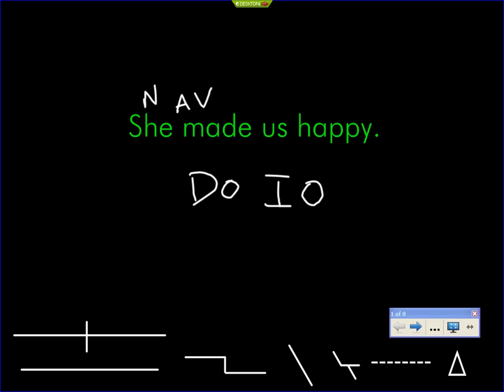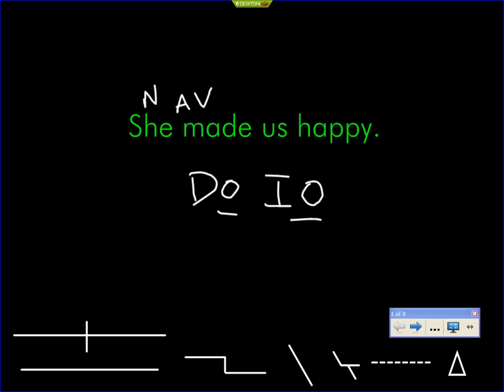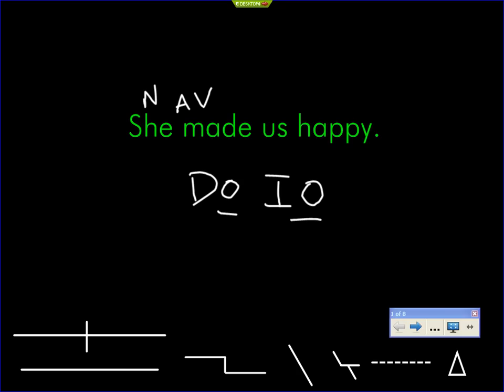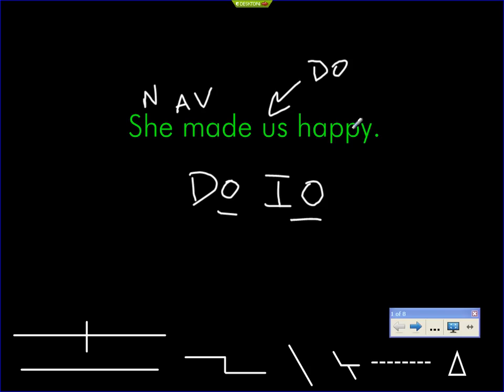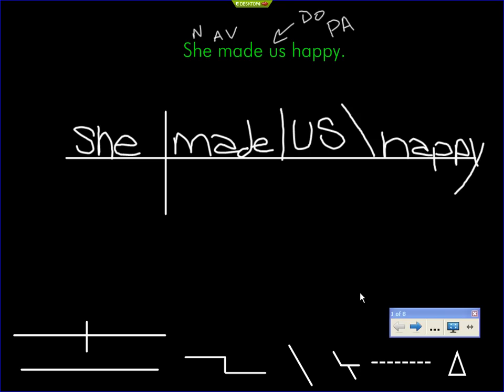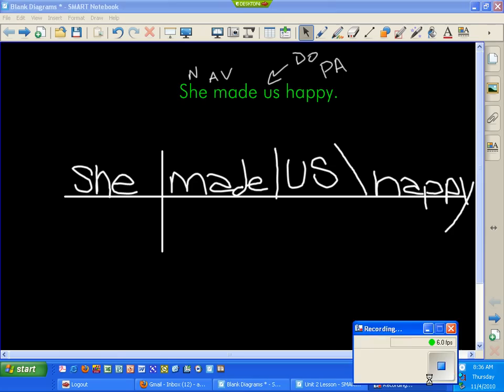Sentence Diagram: Objective Complement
In this sentence diagram video, a student asks how to diagram the objective complement, a mix of direct object and predicate adjective.